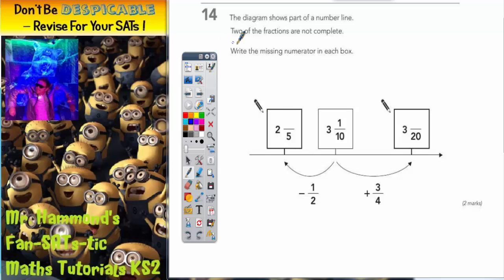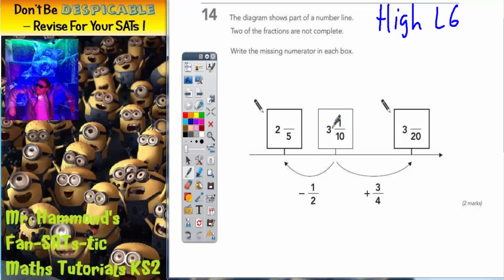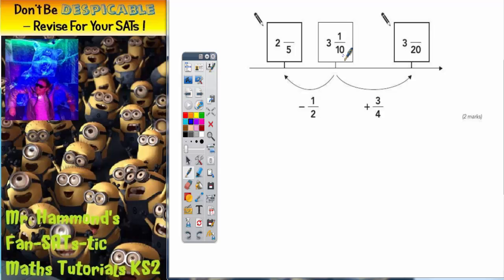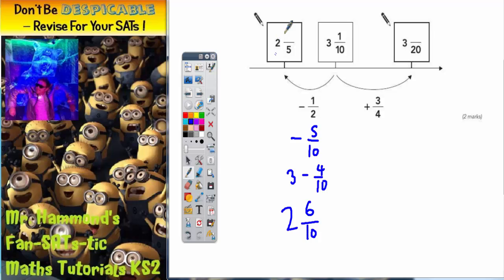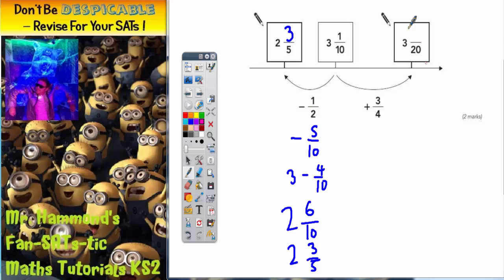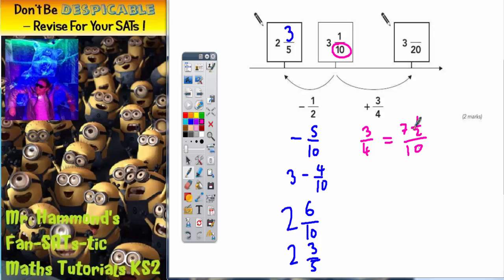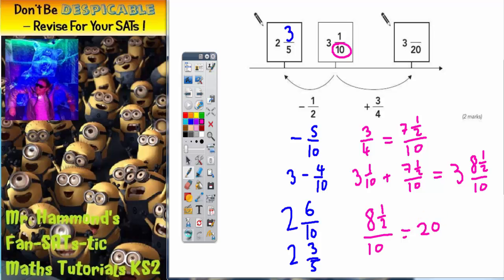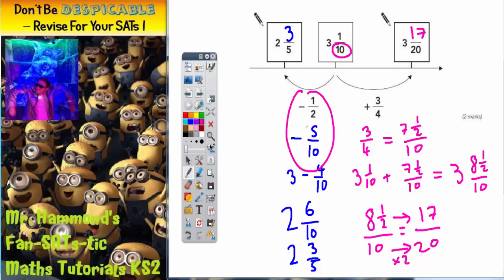Maths KS2 Level 6 SATS 2012A Q14 ghammond